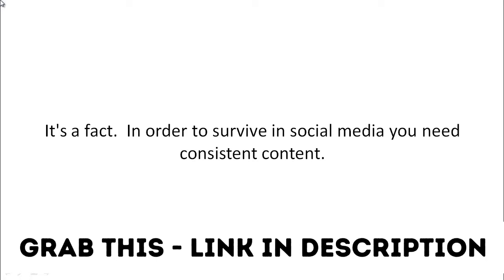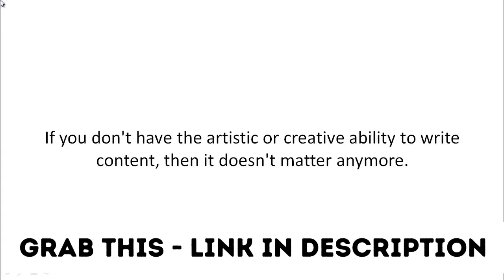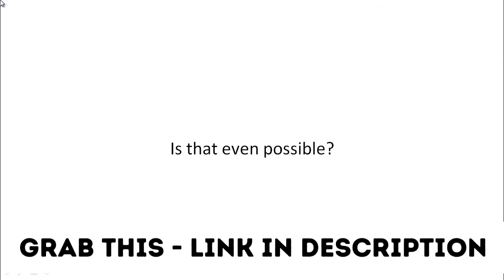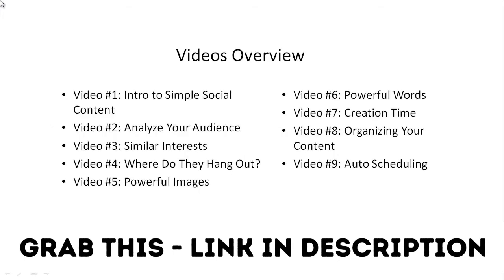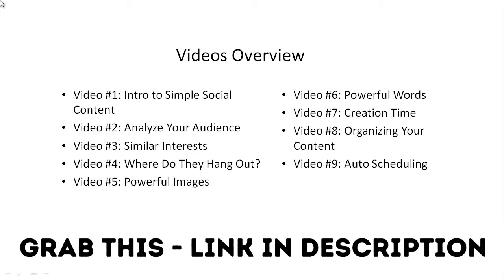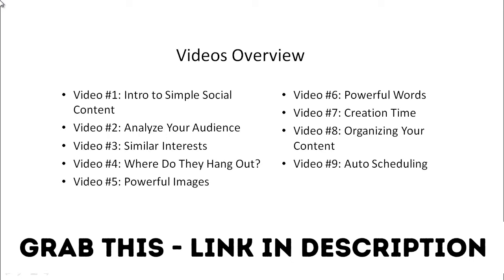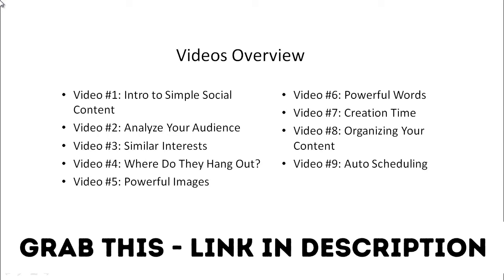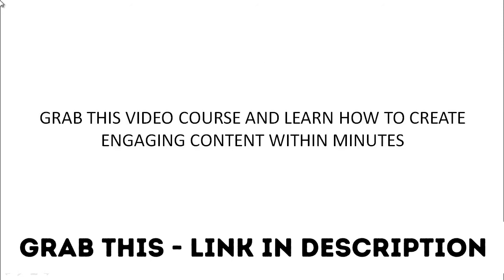Simple Social Media - Review